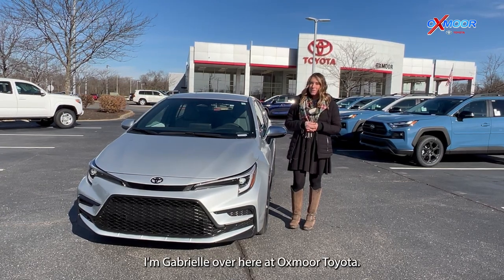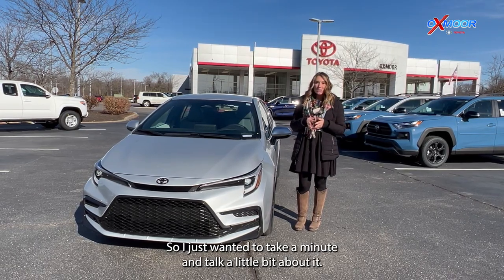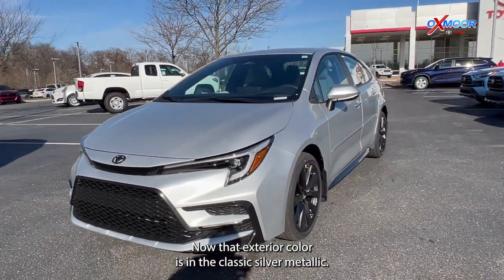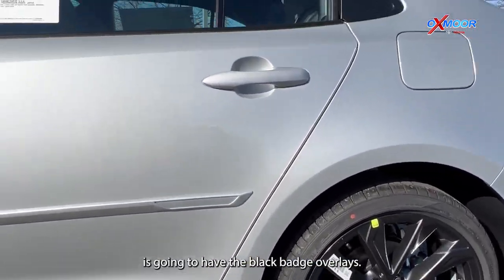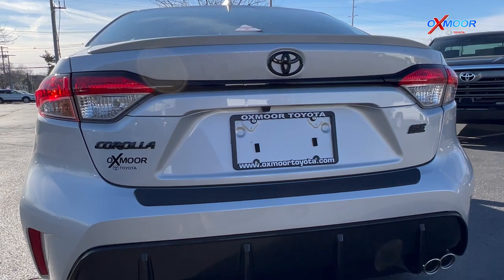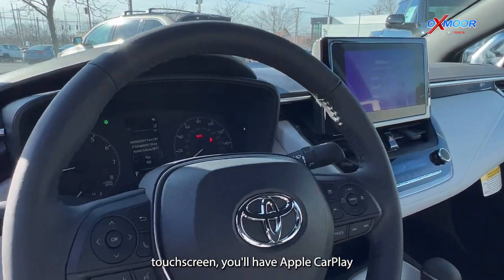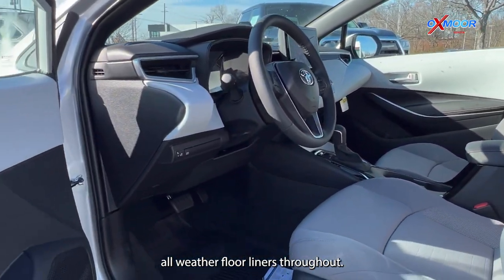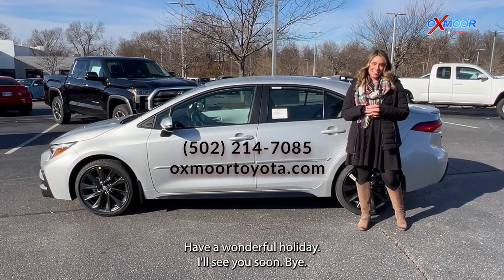Walkaround of the 2023 Toyota Corolla SE for Sale in Louisville, KY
Walkaround on the 2023 Toyota Corolla SE